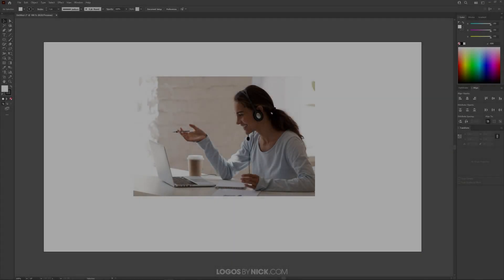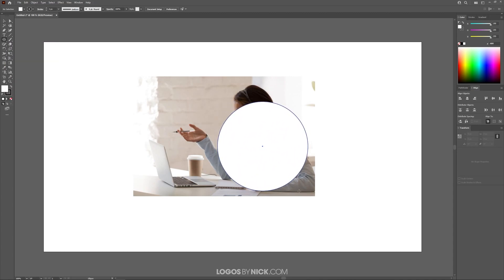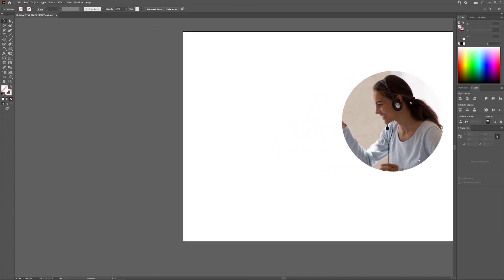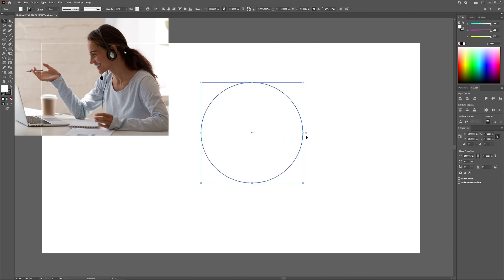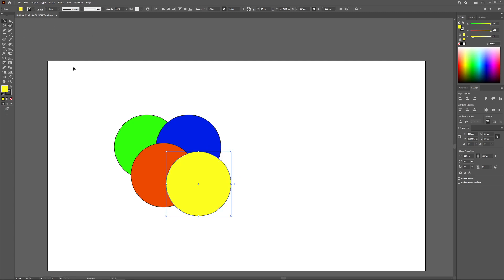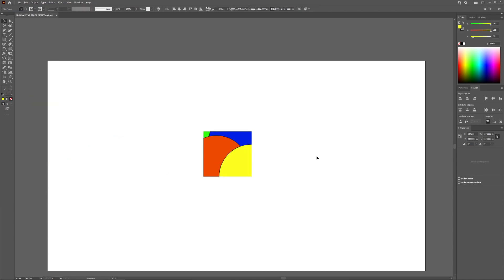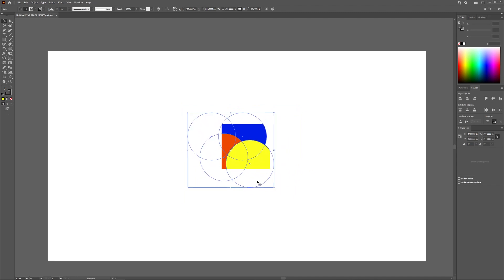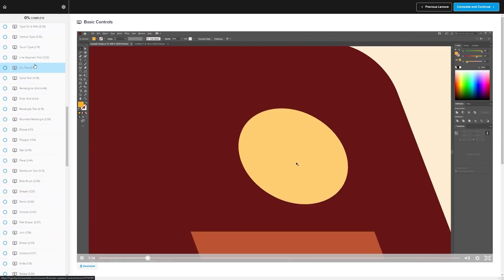Make A Clipping Mask In Illustrator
Clipping masks are one of the most useful tools you can equip yourself with as a vector artist. They allow you to fill objects with other objects, including photos, vectors, textures, and more. And when it comes to making a clipping mask in Illustrator, chances are you’ve been doing it wrong this whole time. There is an easier way then navigating through the menu system, and in this tutorial we’ll be going over clipping masks in depth.